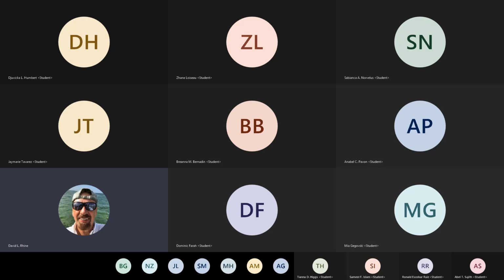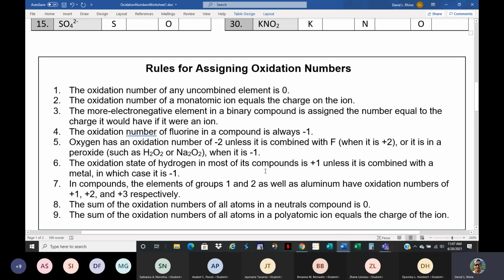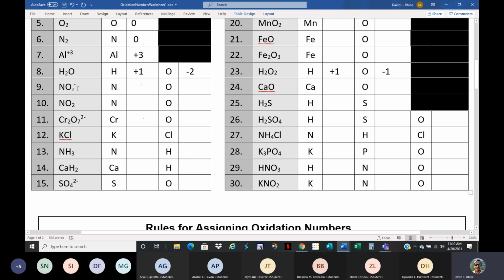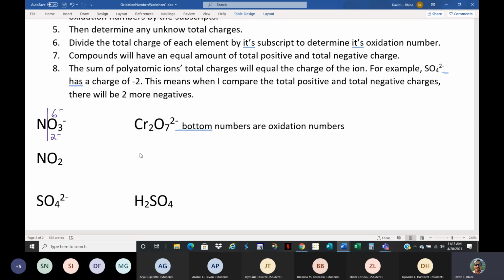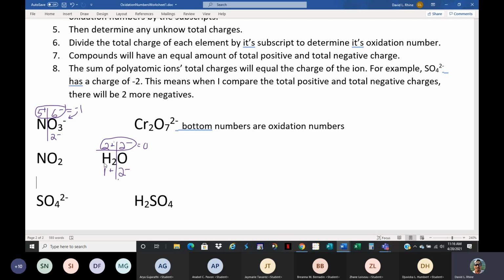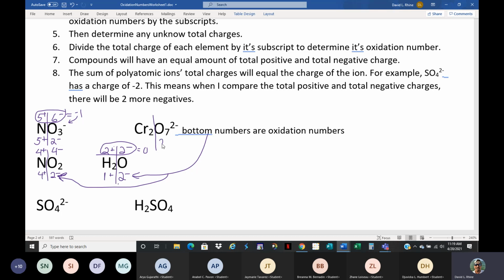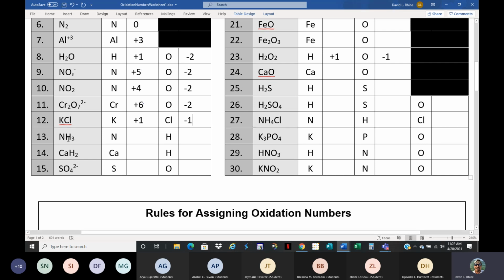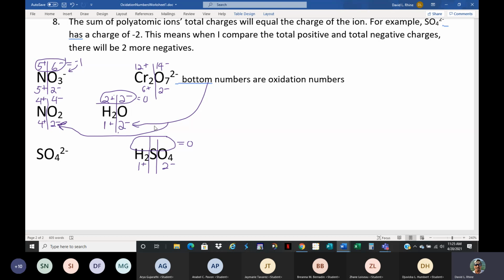Calculating Oxidation Numbers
This video lists and covers the rules in determining oxidation numbers.